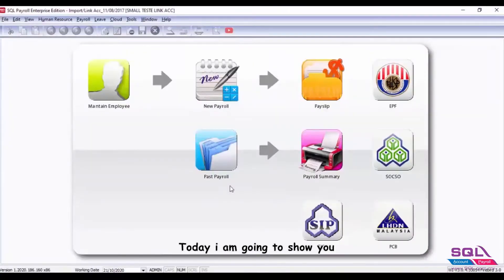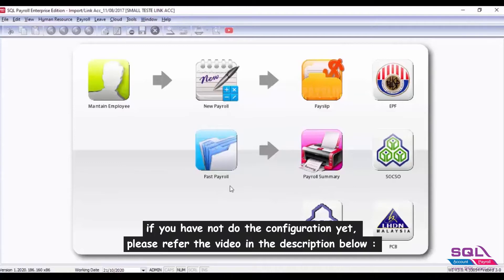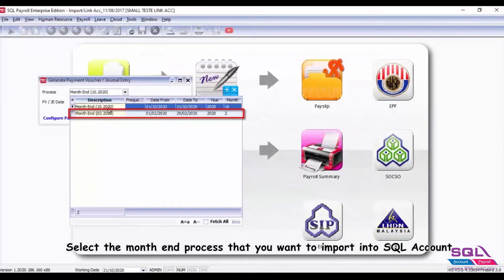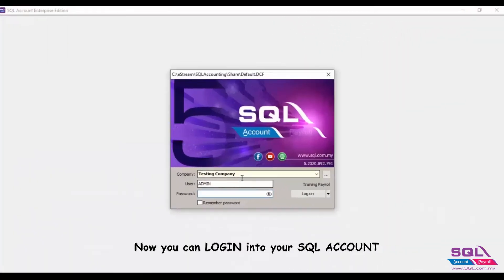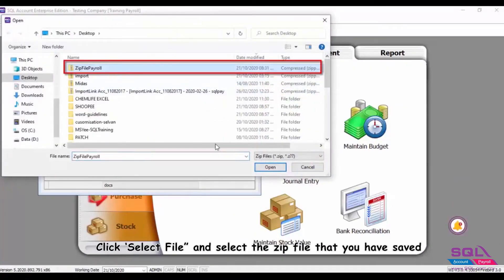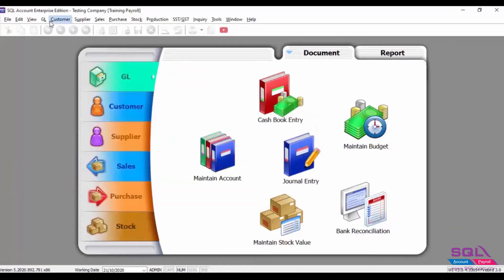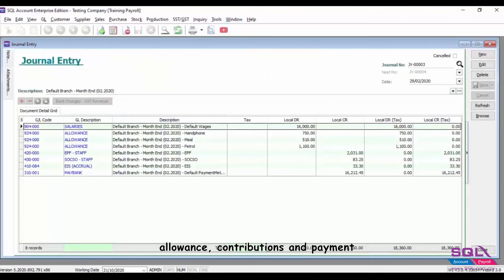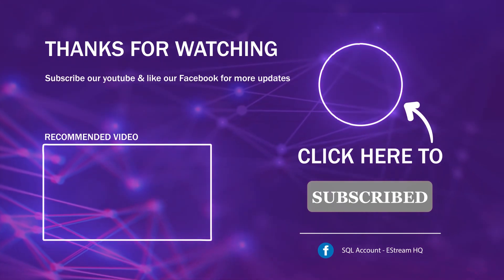SQL Payroll link to SQL Accounting (Monthly Posting)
You can directly post your month end payroll from your SQL Payroll  into your SQL Account. With this feature, you do not have to manually key in the journal entries for your salary payment every month. This video is to show you how to do linking from SQL Payroll with SQL Account. With this linking, you can save time, speed up your accounting processes, and reduce error.

Once you done the configuration for once,  every month what you need to do is as simple as this video.